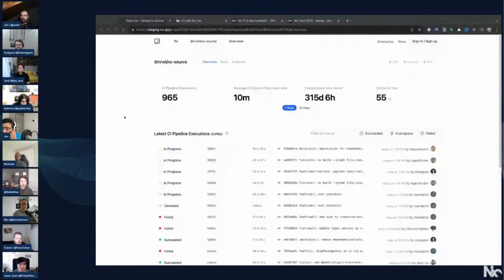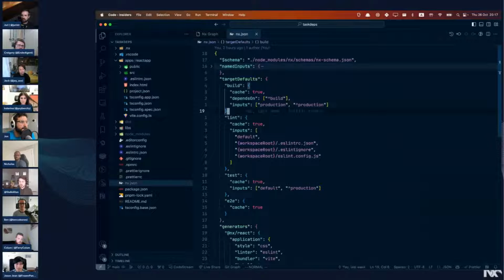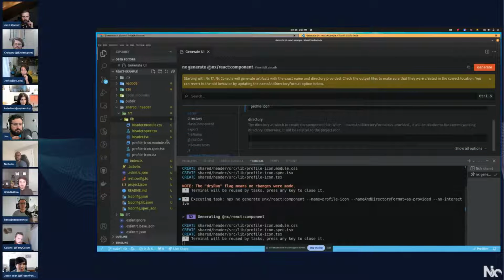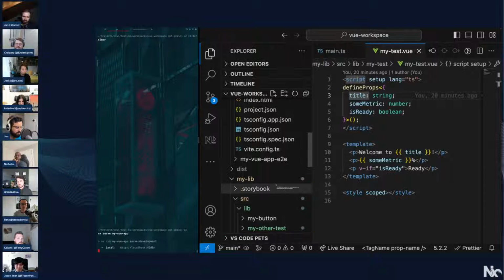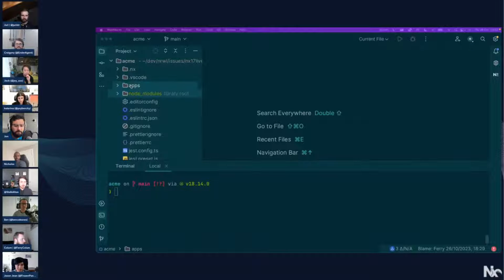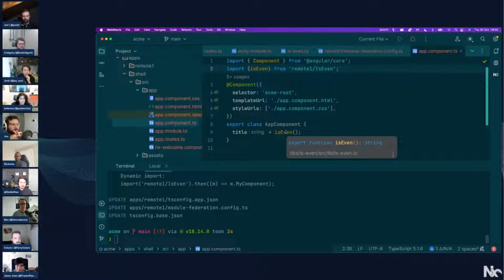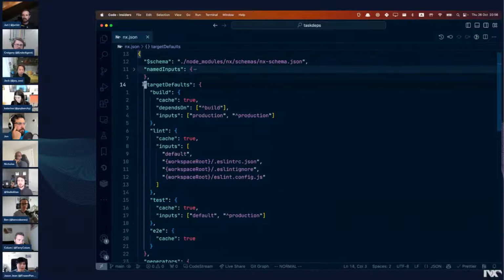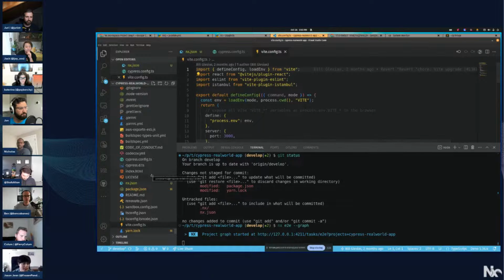Nx 17 Release Livestream!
Tune in to dive deep into the Nx v17 release with our team. Have questions? Now's your moment to ask!